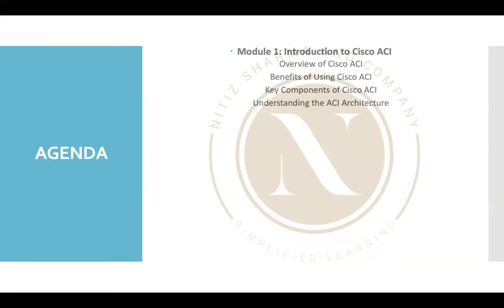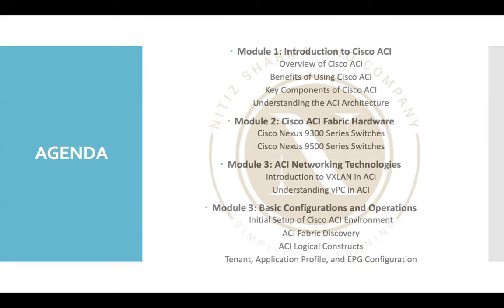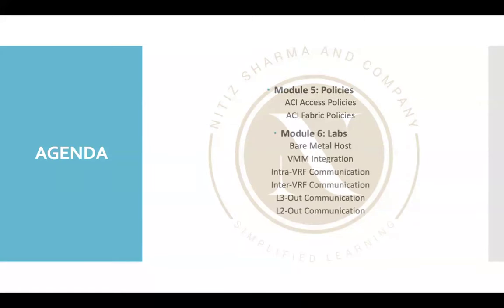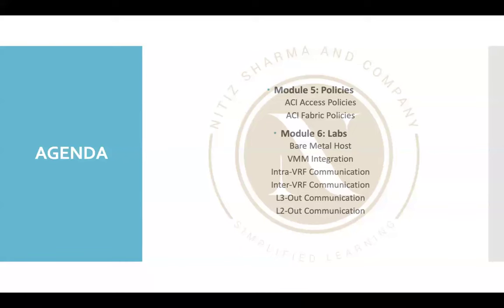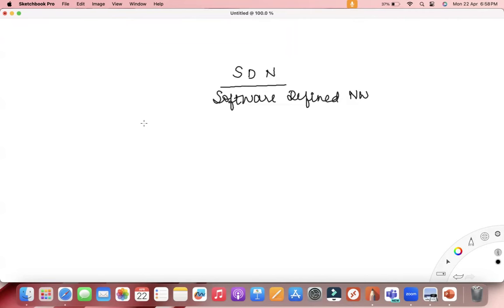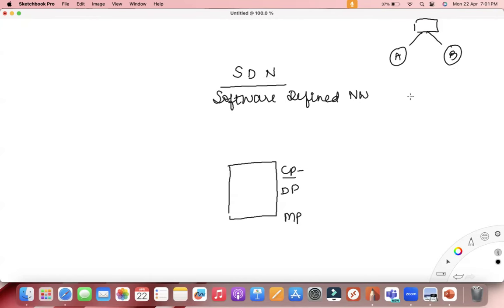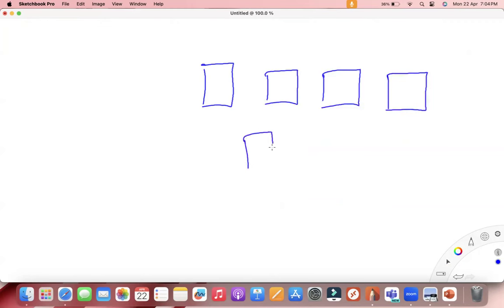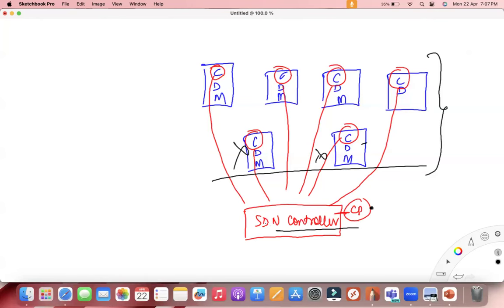Cisco SDN Training (Software Defined Networking) by Ms. Madhuri Suresh | Nitiz Sharma Global Tech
Gain a solid understanding of Software Defined Networking (SDN) through this detailed demonstration video.

We will explore essential concepts, practical applications, and provide a step-by-step guide to the mechanics of SDN technology.

This video is designed for both networking professionals and students, offering insights into how SDN can revolutionize network management and operations.

Watch and learn about the advantages and capabilities of SDN in the modern digital landscape.